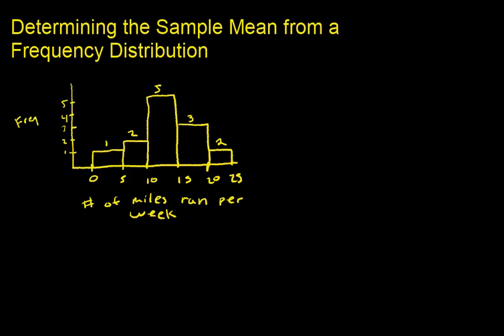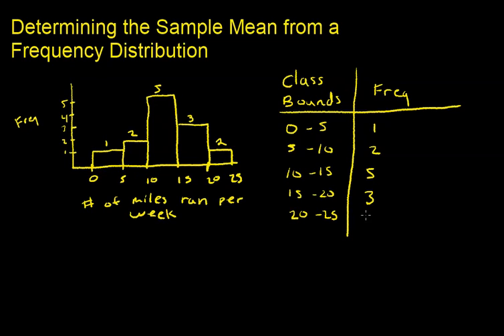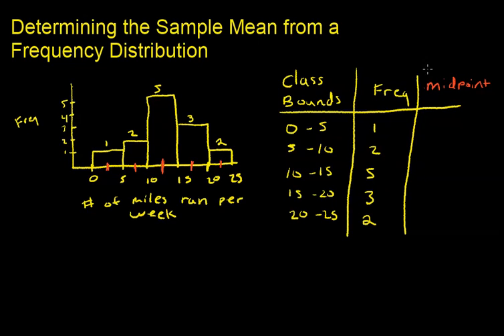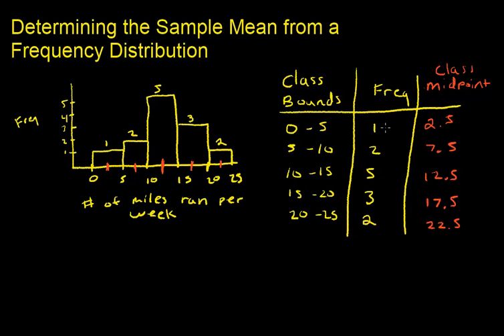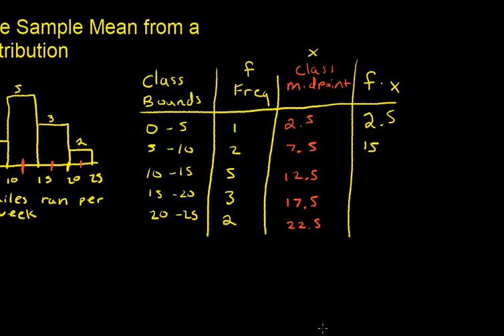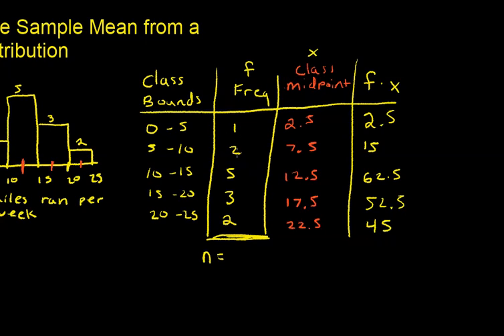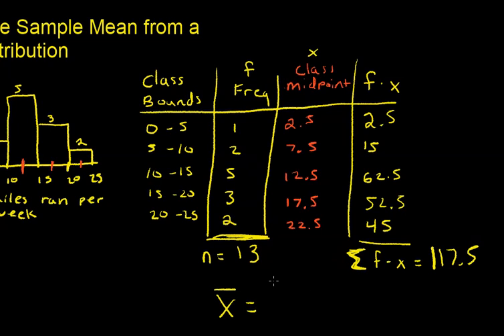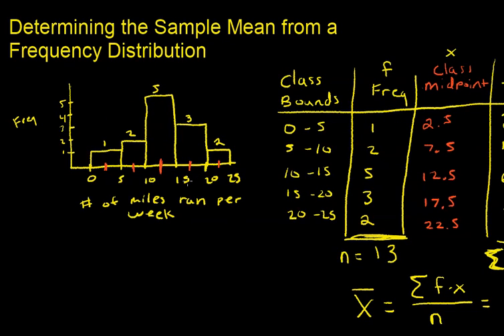Determining the Mean from a Frequency Distribution